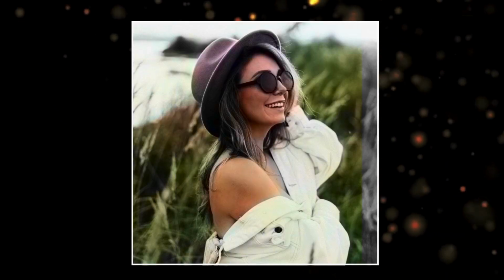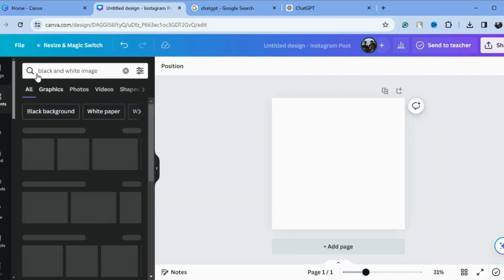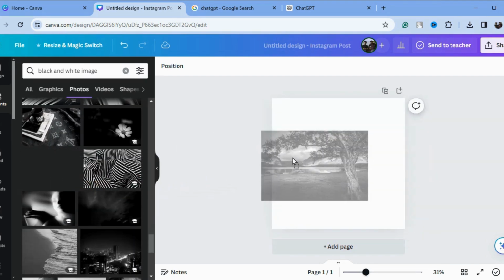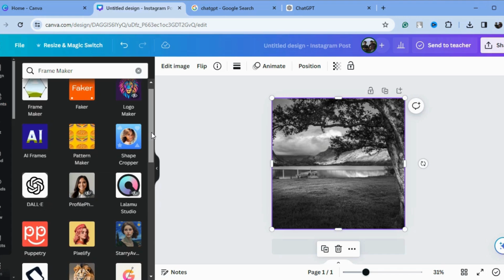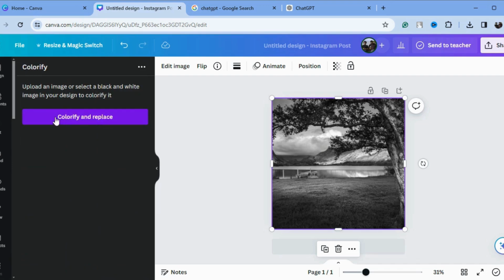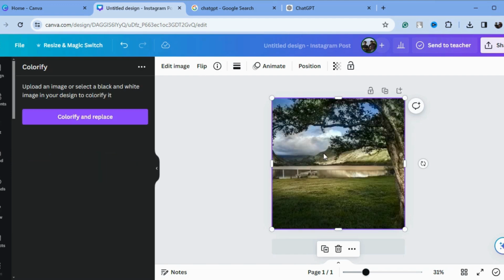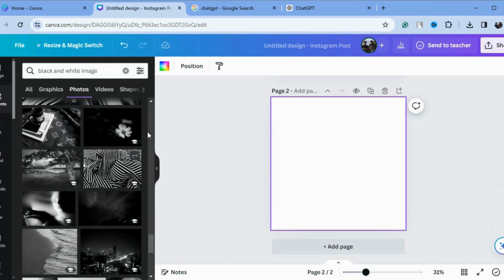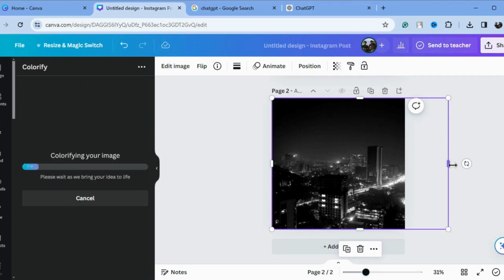How to Colorize any Black & white Image In Canva with in One Click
In this video, we will see how you can  Automatically Colorize Black and White Photos in just a few steps.

Colorize your black-and-white photos and give them a touch of color.

Watch the video till the end to know how to do it.

how to make black and white video to color,
black and white video colorized